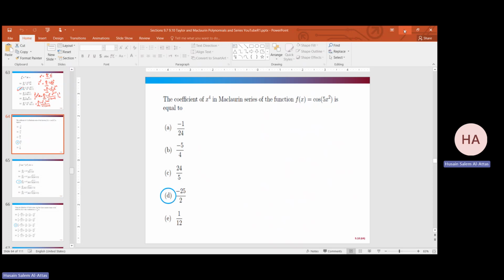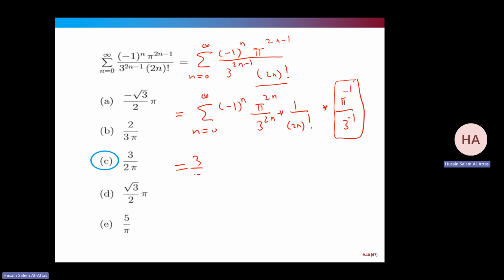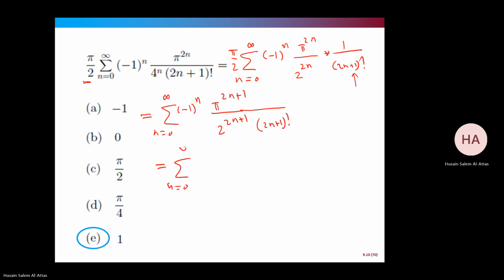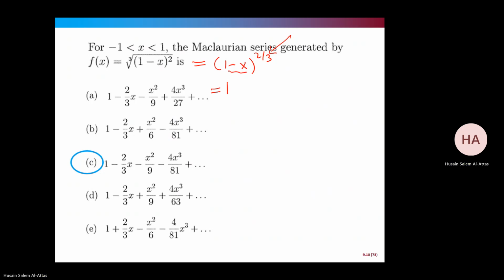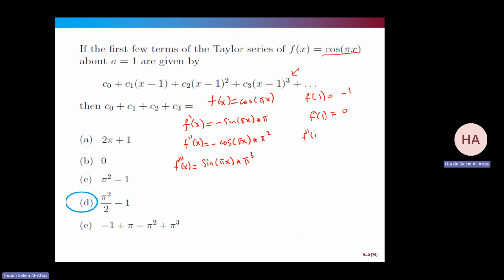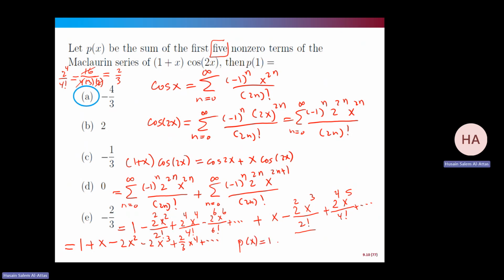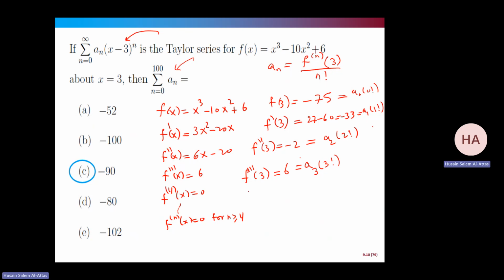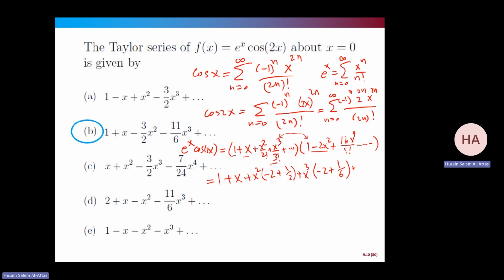Sections 9.7 9.10 Taylor and Maclaurin Polynomials and Series YouTube Part V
This is the fifth video about Sections 9.7 and 9.10 where we solved more old exam questions